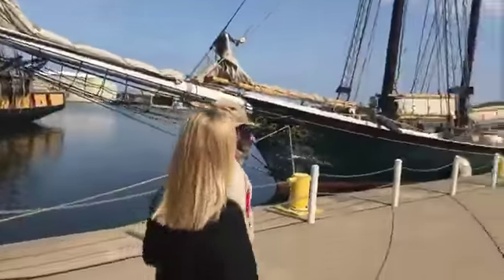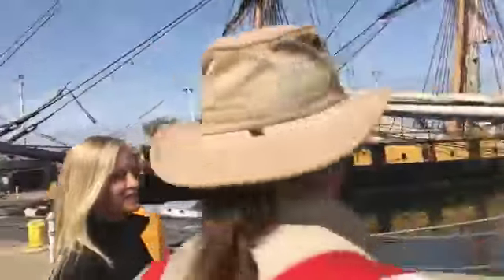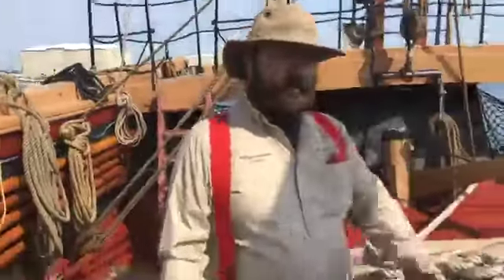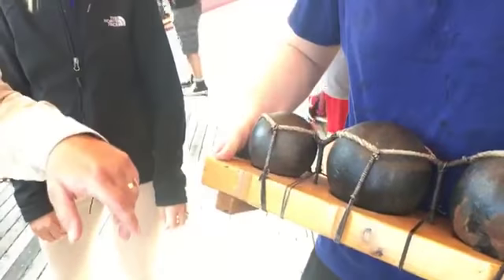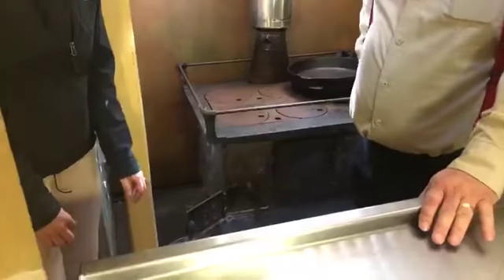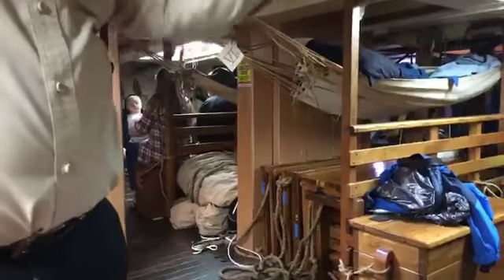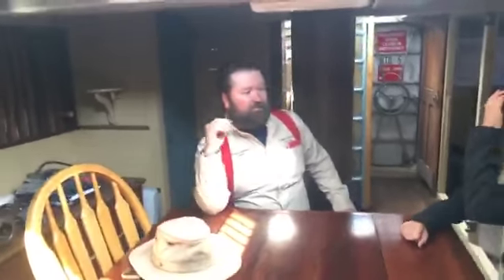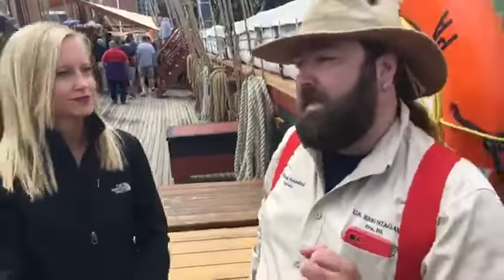Tour the U S Brig Niagara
Climb aboard the U.S. Brig Niagara with Erie Times-News reporter Sarah Grabski and the ship captain, Billy Sabatini, to learn a little bit about the ship's history and to catch a live tour of the vessel. The video was recorded on Facebook live on June 7. Also, we catch a nice glimpse of the Lettie G. Howard, a fishing schooner that arrived June 3 in Erie.